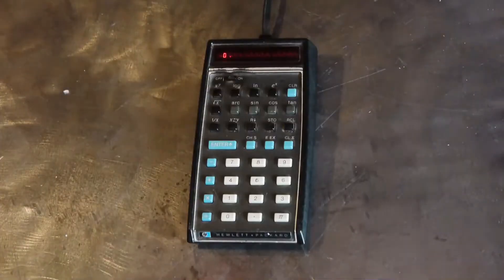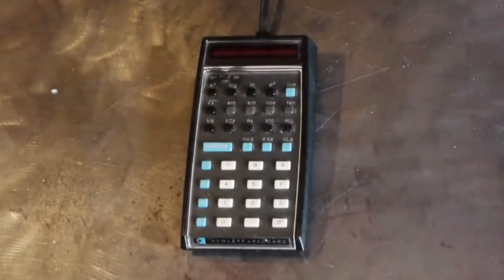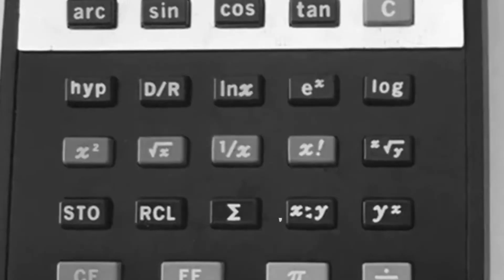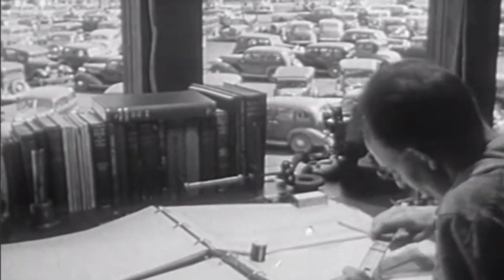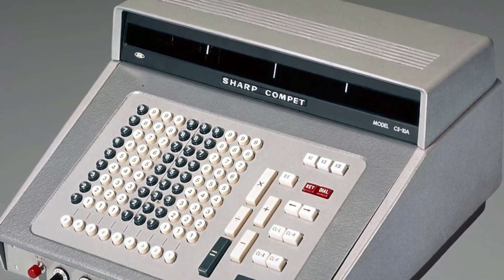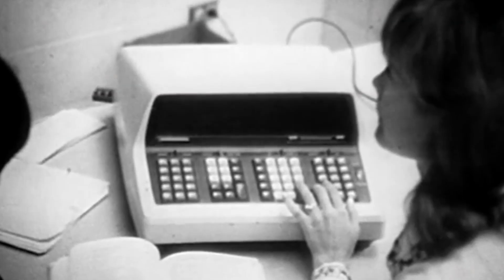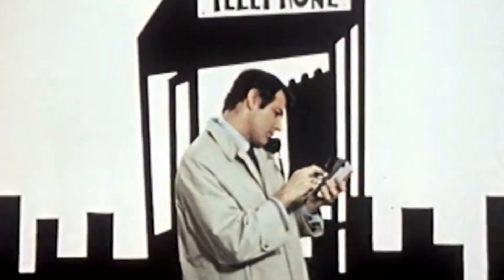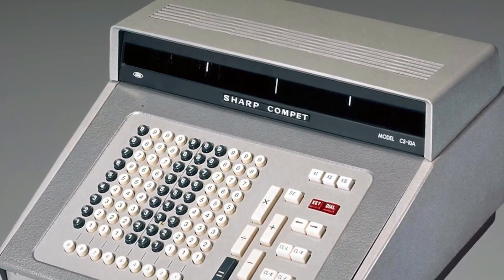HP-35: The Blueprint of the World’s First Scientific Pocket Calculator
Before smartphones and laptops, one device revolutionized how humans calculated, engineered, and explored — the HP-35. In this video, we uncover the blueprint behind the world’s first scientific pocket calculator, a groundbreaking invention that reshaped science, mathematics, and technology forever.

Developed by Hewlett-Packard in 1972, the HP-35 was the first handheld calculator capable of performing advanced scientific and trigonometric functions once reserved for massive computers. With just 35 keys, it put the power of computation into the hands of engineers, astronauts, and innovators across the globe. Nicknamed “the electronic slide rule,” it changed the way humanity worked, learned, and solved problems.

Join The Legacy Channel as we explore how this small but mighty invention became a symbol of the technological revolution. From its compact design and precision engineering to its influence on space missions and computing evolution, the HP-35 stands as one of history’s most important innovations. Discover how Hewlett-Packard’s pursuit of perfection created a pocket-sized revolution that continues to inspire modern technology today.